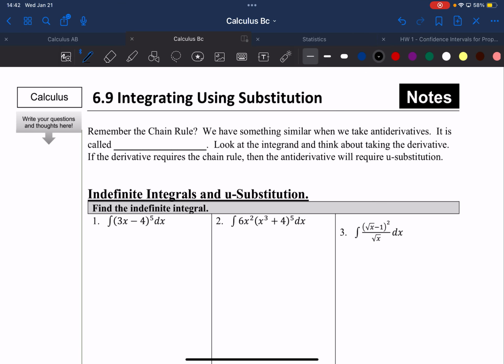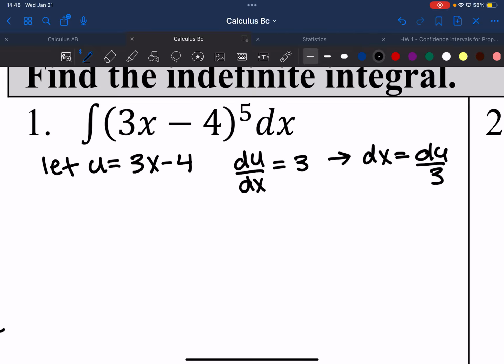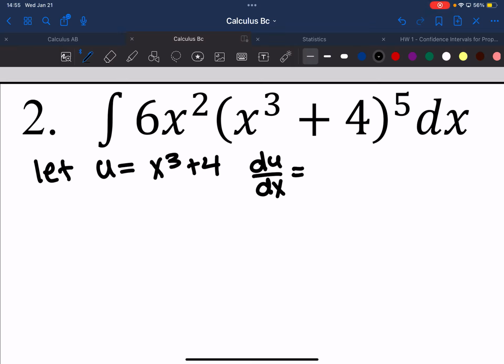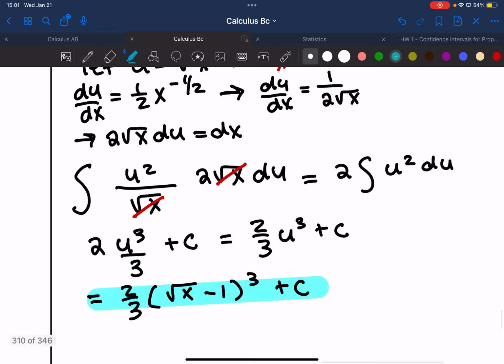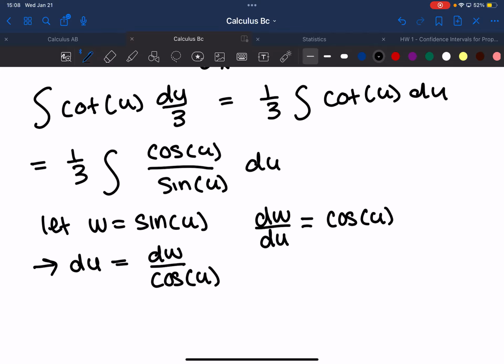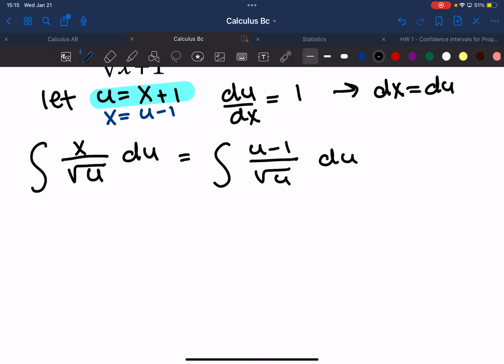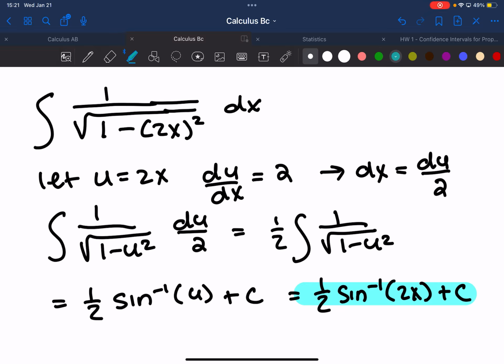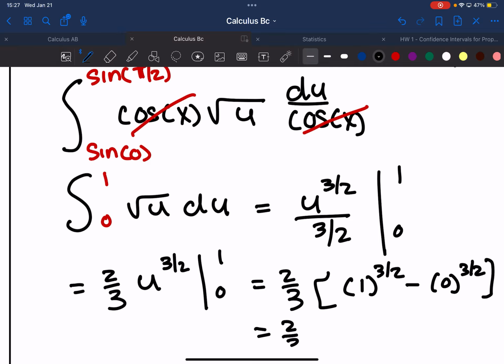Topic 6.9 AP/ Dual Calculus - Integration by Substitution